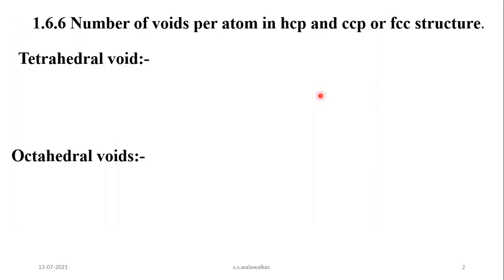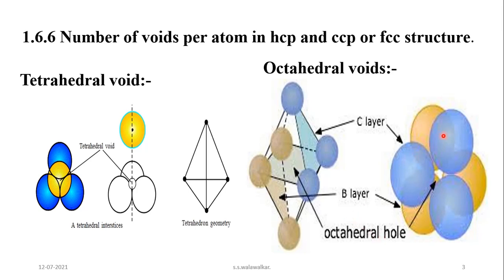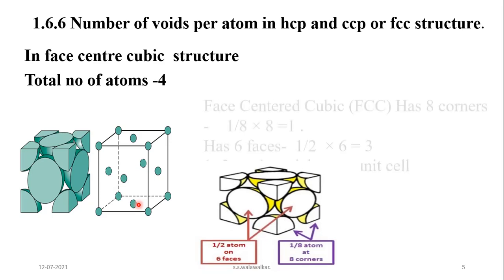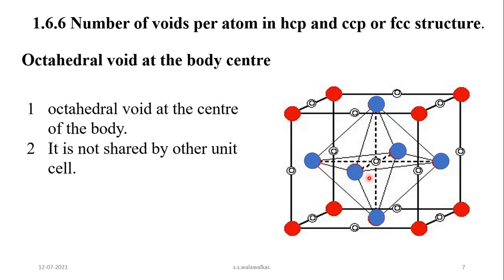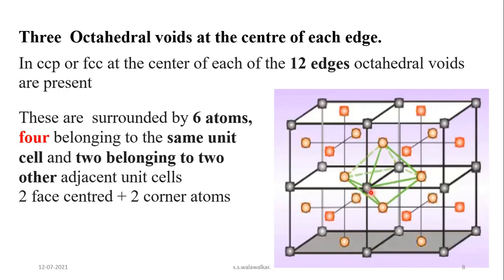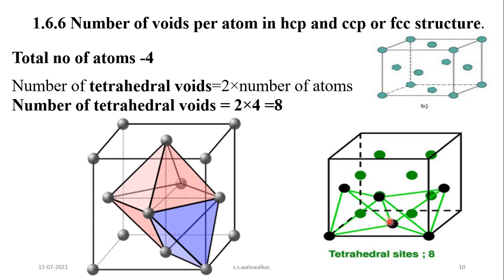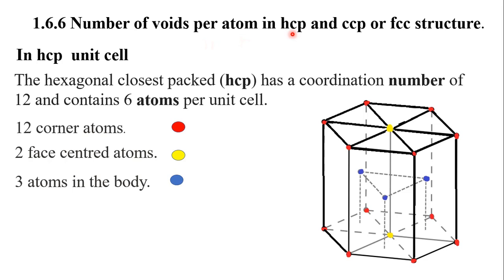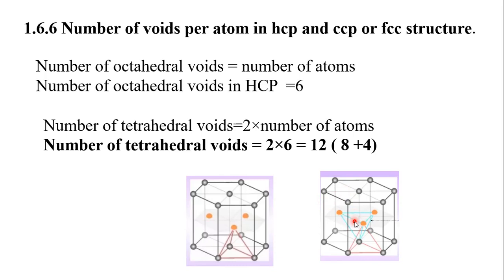Solid State|Number of Voids in CCP Or FCC ,HCP Structure| Chemistry Class12|By Shubhada Walawalkar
This video explains Number of tetrahedral voids and octahedral in fcc or ccp & hccp structure.also positions of voids in unit cell.